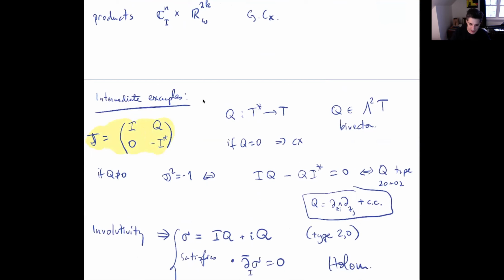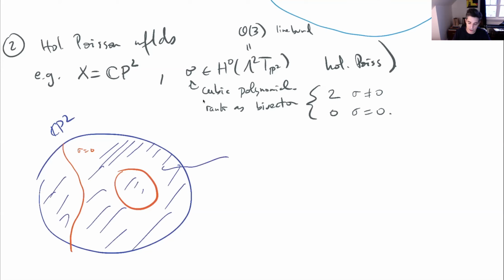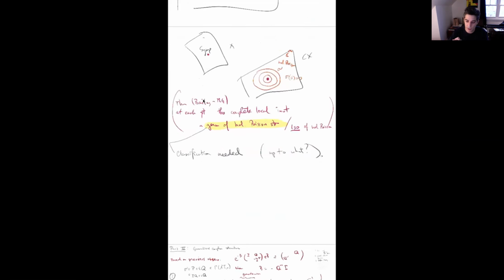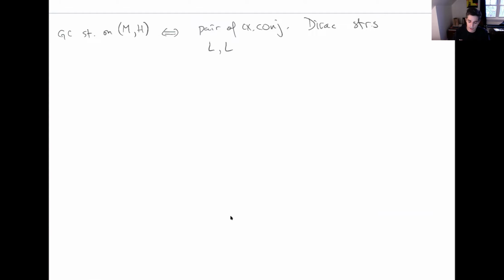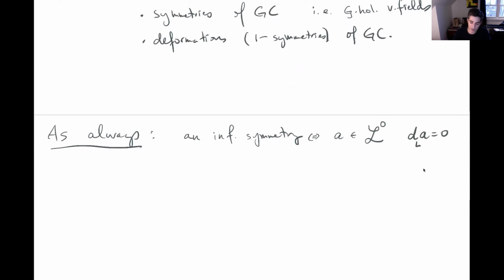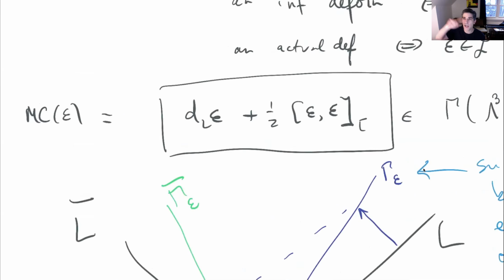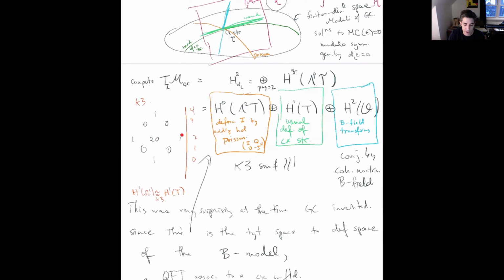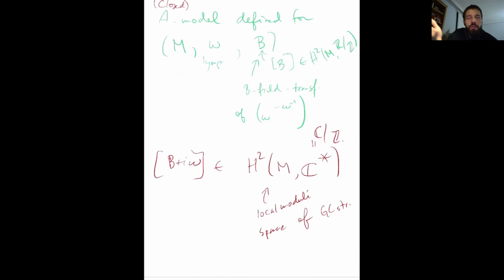Generalized Ricci Flow Learning Seminar Lecture 8